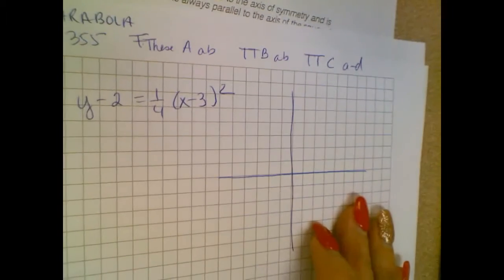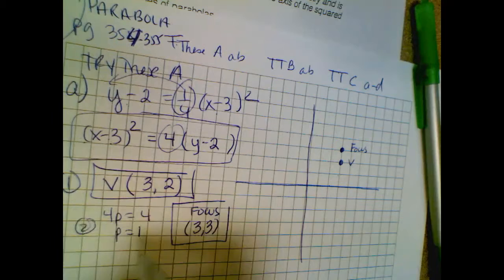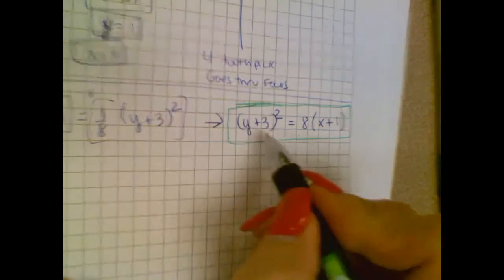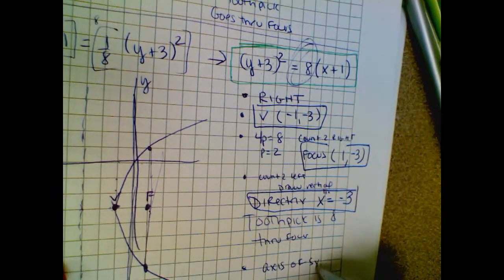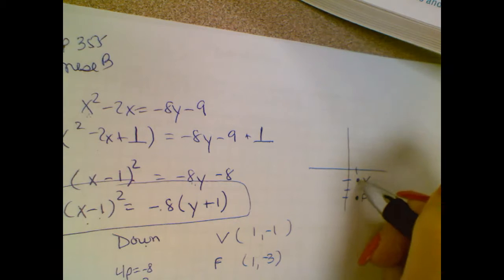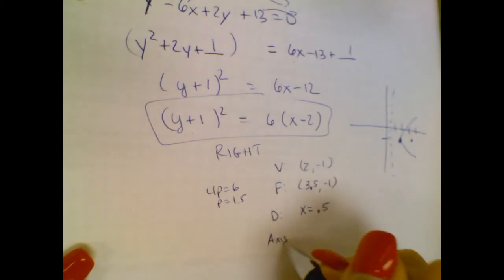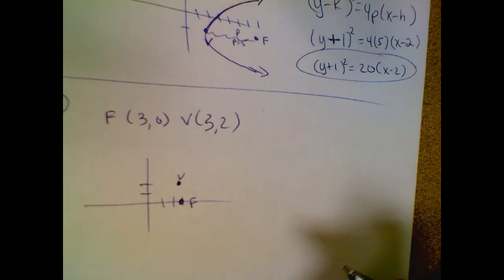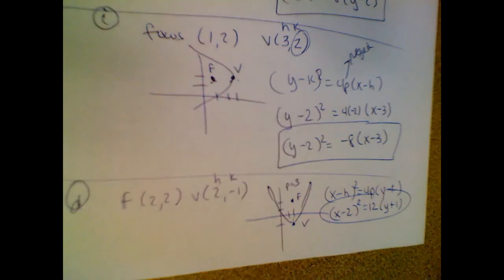Thursday's parabola hw